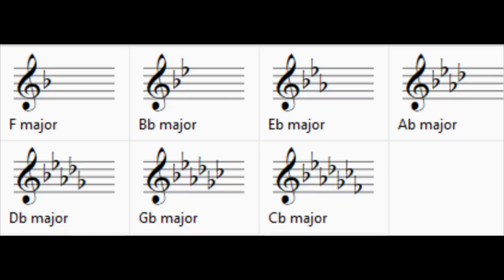Dominant 7th Chord Lesson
This is a more in depth look at understanding the Power and Versatility of Dominant 7th chords.